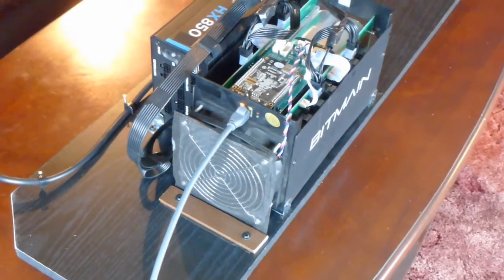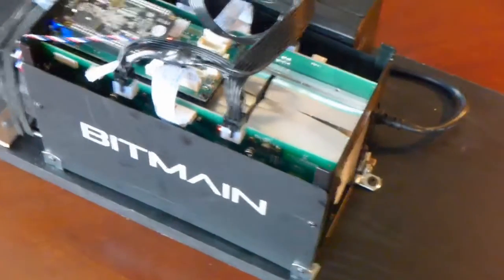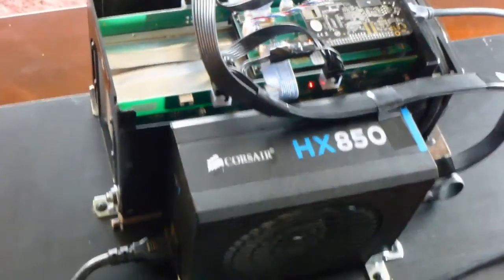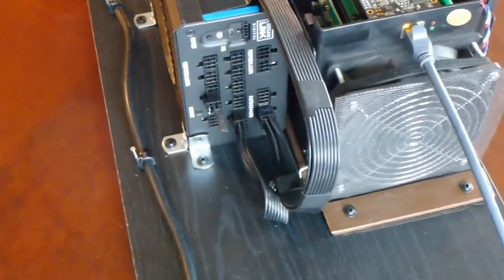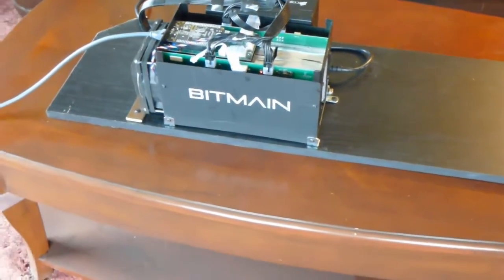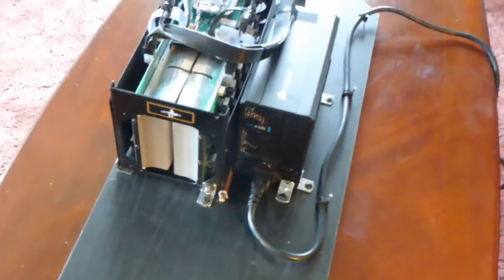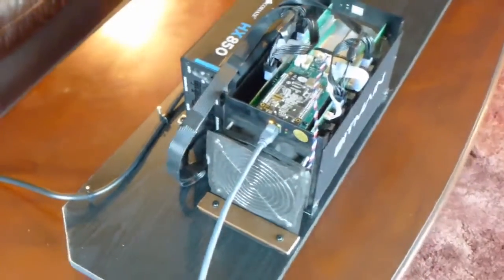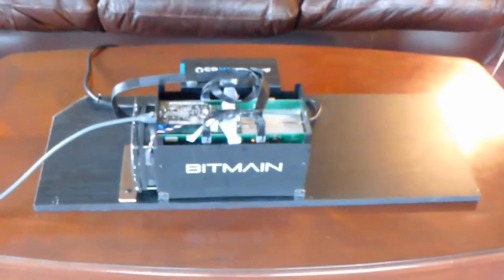Bitcoin Antminer S5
My Antminer S5 Bitcoin mining machine was purchased in May, 2015.